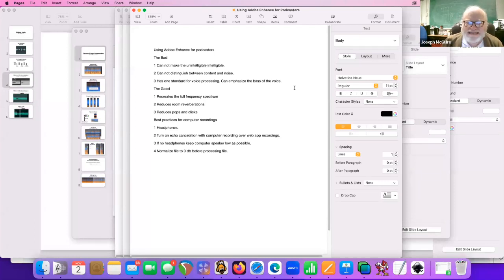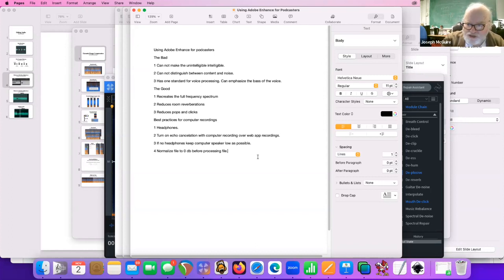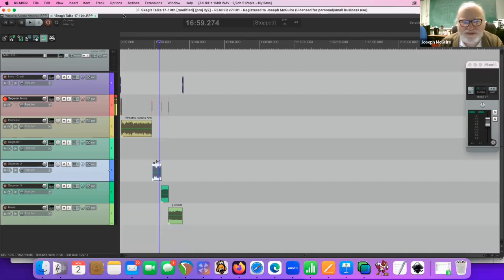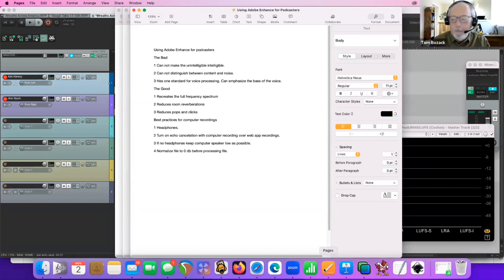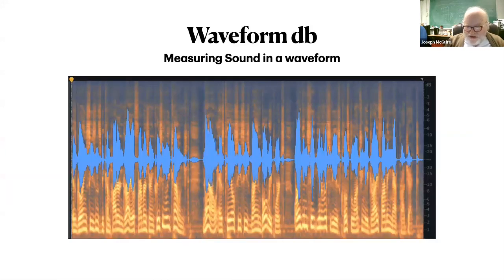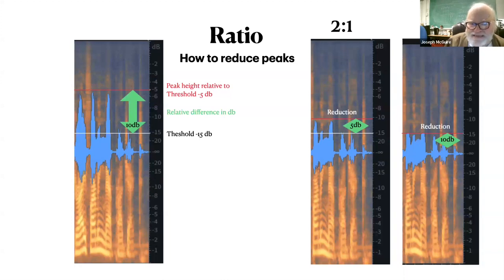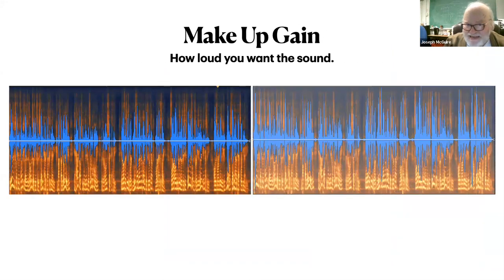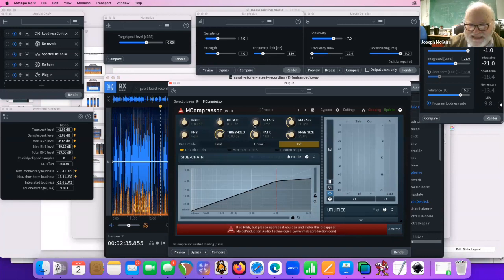Adobe Podcast Tools & Dynamic Range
With Joseph McGuire of KSVR in Mount Vernon, WA